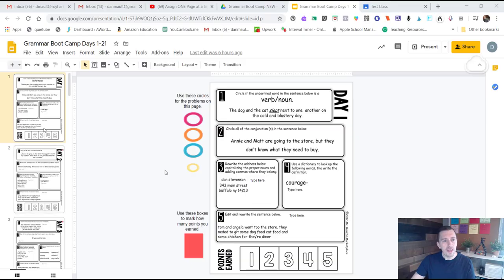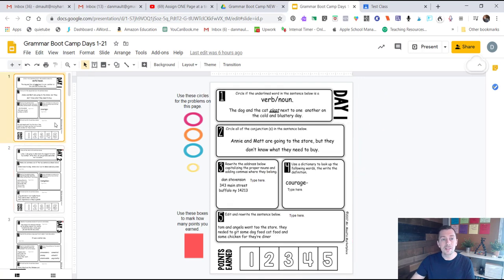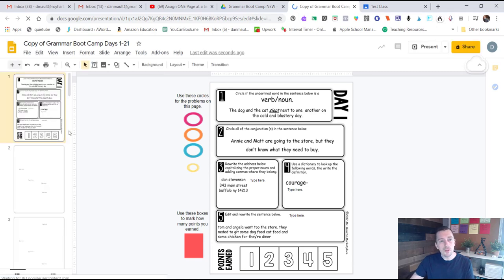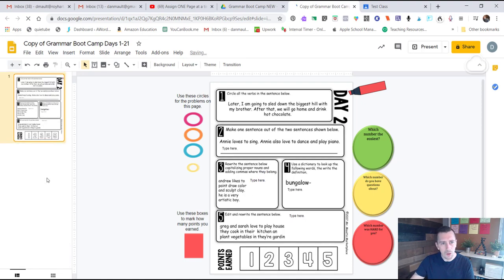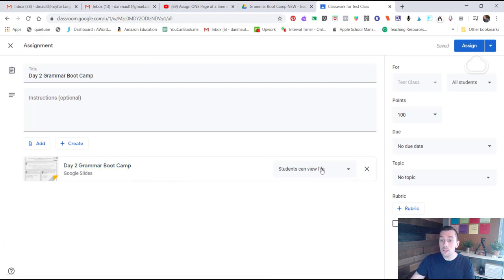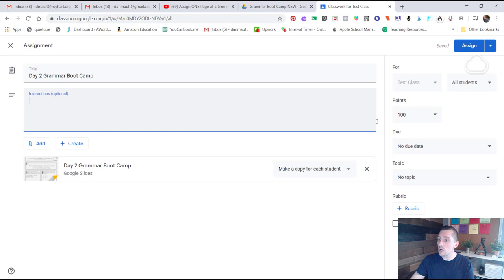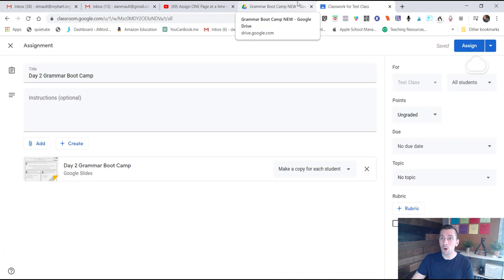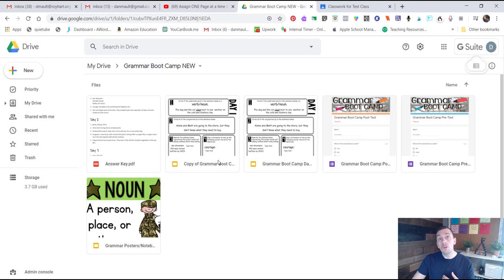How to Share Just One Page (or a section) of Your Google Slides Presentation Into Google Classroom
Many teachers have been asking this question and HERE is the answer. This is how you can share just a few pages (or a single page) of your large Google Slides file that you have purchased from TpT.